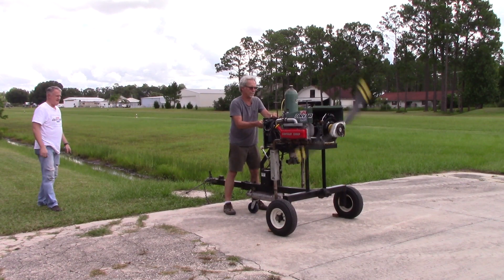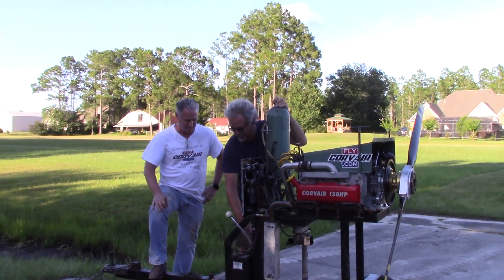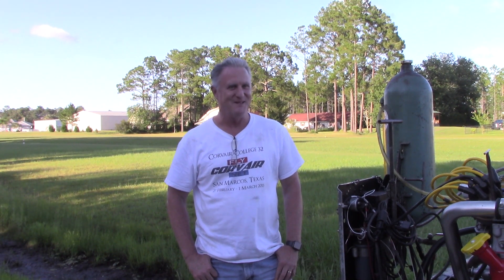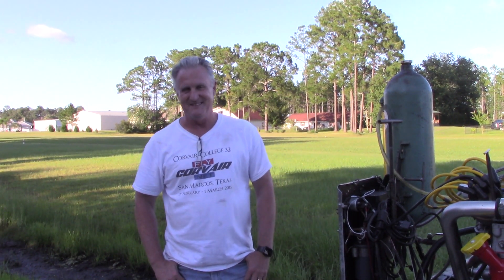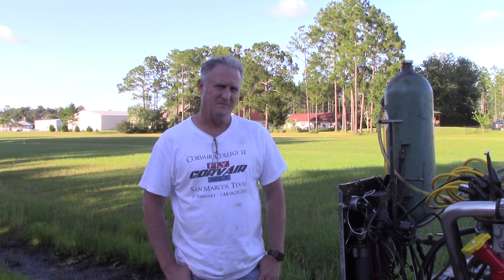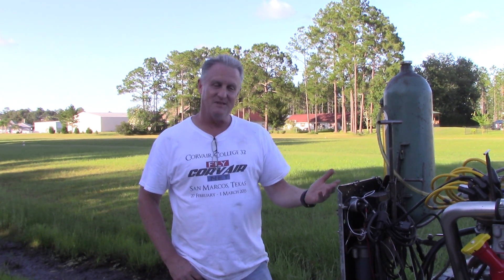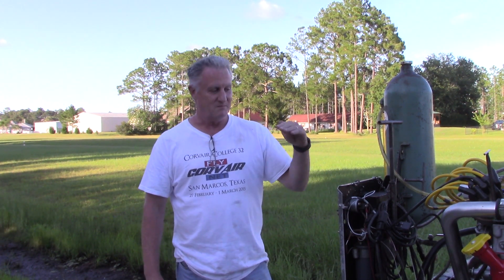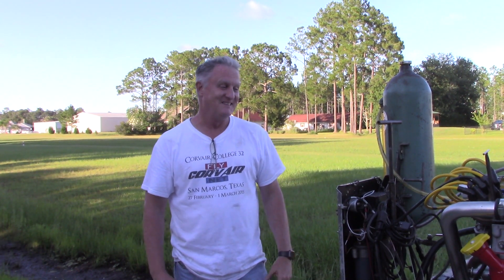Greg Crouchley 3L First Start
Congratulations to Greg Crouchley on the first run of his second 3.0L build!!